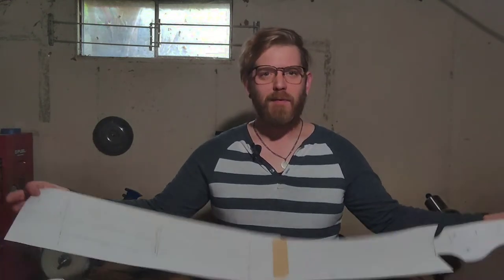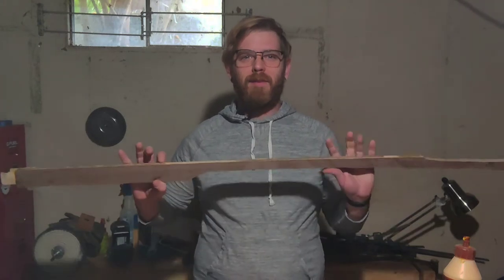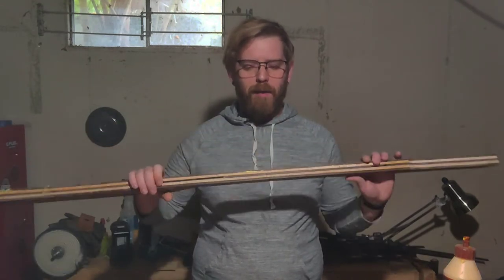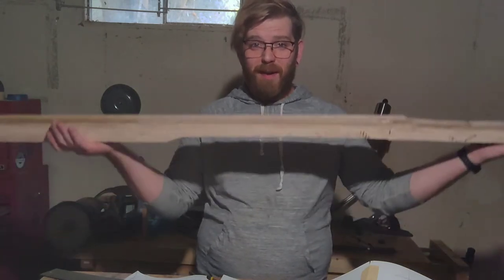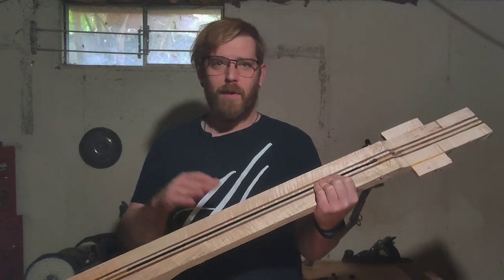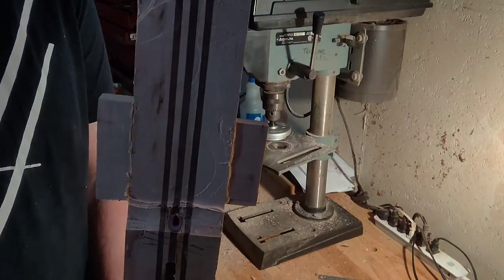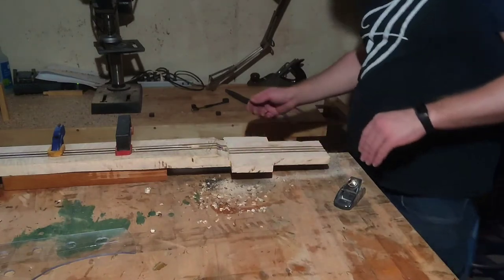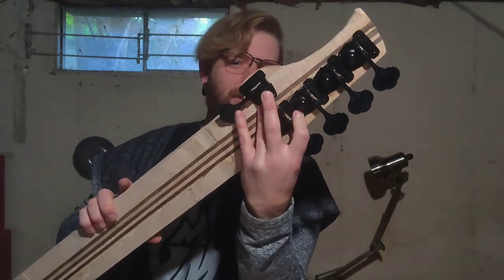Wow! Building A 5 String Bass, With a Twist Part 1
I had so much fun in the Great Guitar Buildoff, I figured lets keep up the build momentum. So today, we are starting a 5 string bass. plan to do this as a Fanned fret 35-34" scale length. trying out some new things and as always, trying to push my boundaries for building instruments. Follow along!

Keep Building!